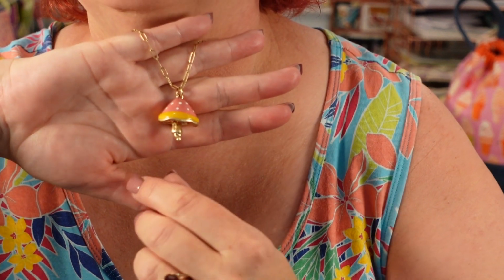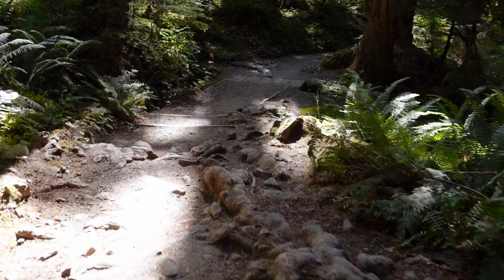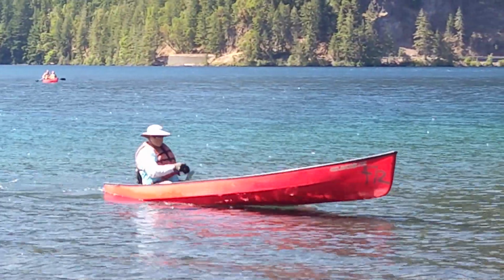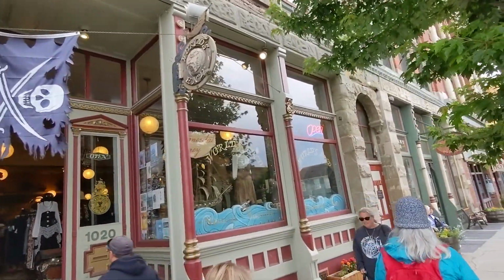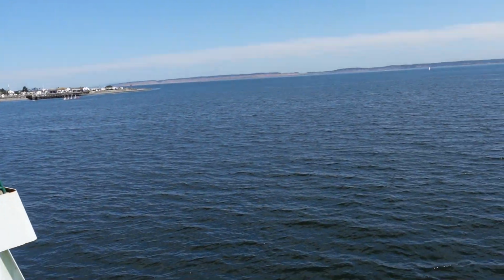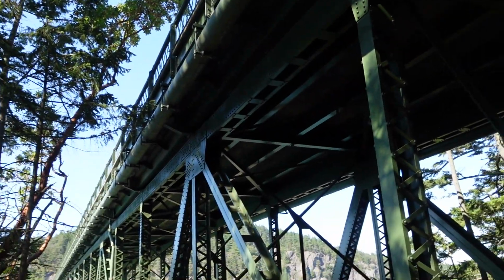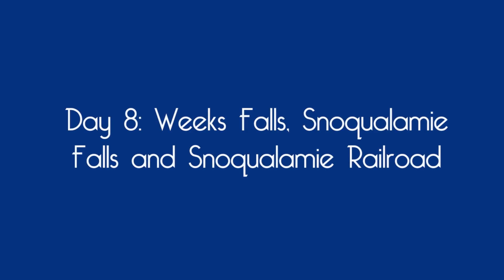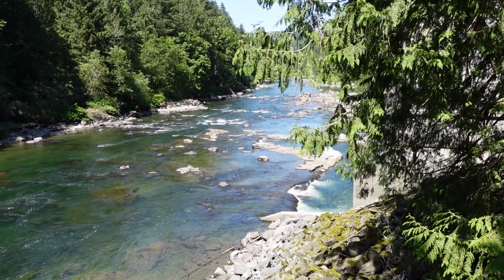LTC Travel Vlog: Olympic Peninsula in Washington State, Part 2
This week we are OUT of the studio and taking a plane to Seattle, Washington. We are traveling around the Olympic Peninsula looking at all the beautiful sites there. This video is part two and includes Lake Crescent, Port Townsend, Whidbey Island, and Snoqualmie Falls. Take a moment to enjoy nature and maybe plan your next trip!

Content:
0:00 Intro
8:09 Sol Duc Falls
15:58 Lake Crescent
21:05 Lavender Farm - Jardin Du Soleil
27:10 Downtown Port Townsend
30:50 Manresa Castle
31:48 Ferry Ride to Whidbey Island
38:12 Fort Casey
40:45 Admiralty Head Lighthouse
42:41 Downtown Coupeville
49:33 Price Sculpture Forest
51:03 Deception Pass
54:22 Weeks Falls
56:21 Snoqualmie Depot and Falls
1:03:39 Outro

Emelie (Tribute Version) (Instrumental Version) by Mondays
Dynamite Castle (Instrumental Version) by Ten Towers
Bedroom (Instrumental Version) by Loving Caliber
You (Until Next Time) (Instrumental Version) by Loving Caliber
Words Of A Lullaby (Instrumental Version) by Bang Bang
Where I Grew Up by Isobel O'Connor
Stuck in the Moment by Alexa Cappelli
To Let You In (Instrumental Version) by Volcan Peaks
Love You For It All (Instrumental Version) by Daniel Gunnarsson

- xoxo, Heather